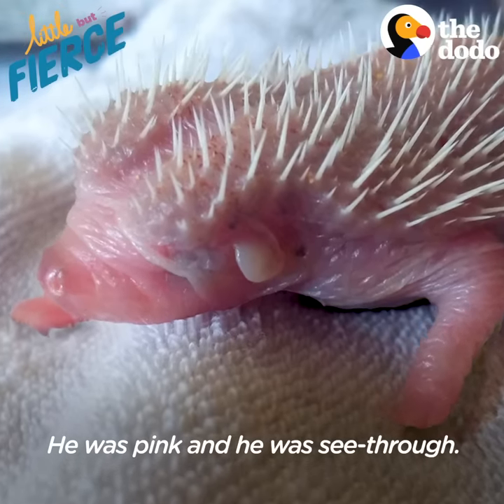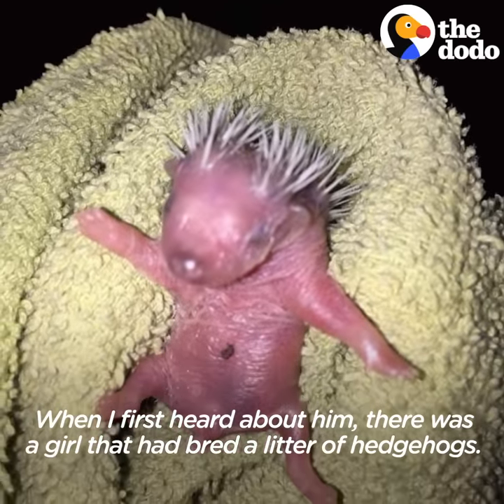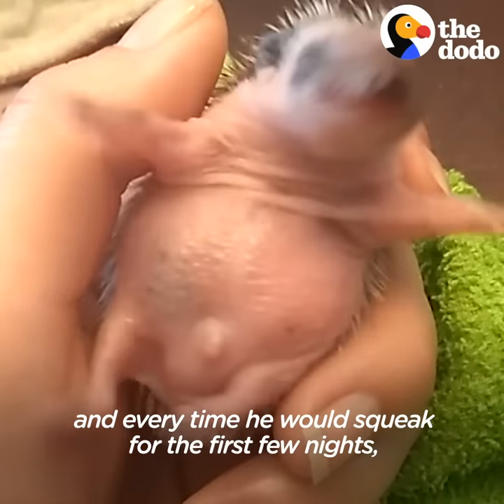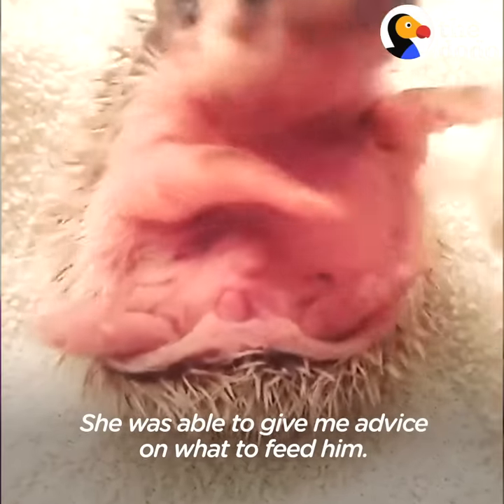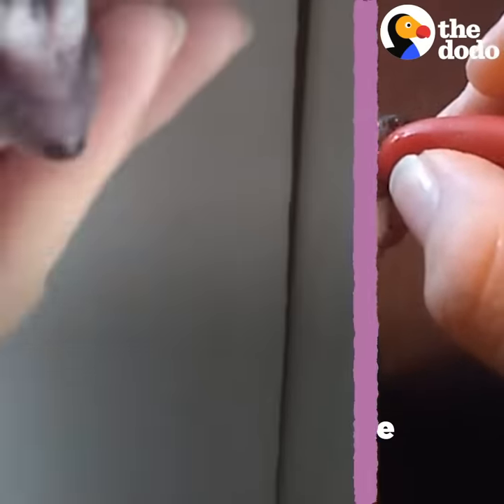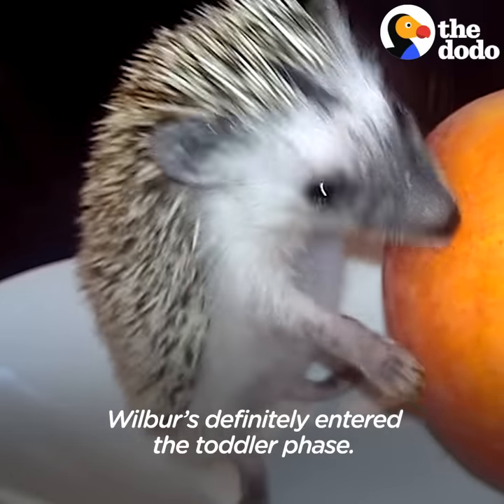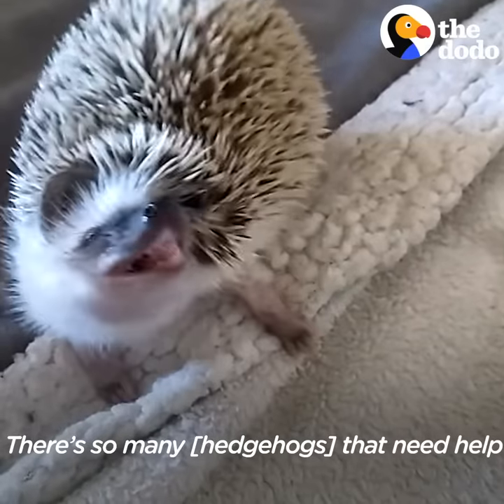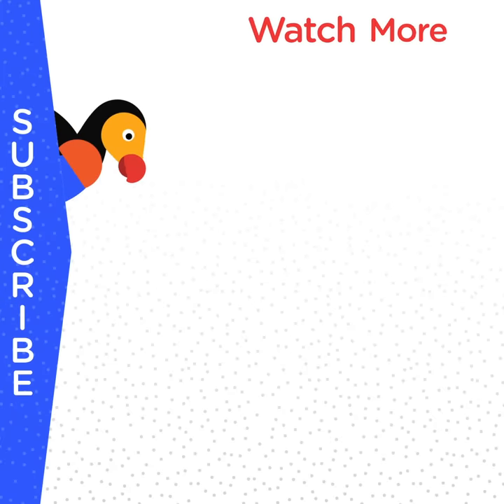Tiny Pink Blob Grows Up Into A Hedgehog | The Dodo Little But Fierce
Tiny Pink Blob Grows Up Into A Hedgehog | This is what the first few months of a baby hedgehog's life look like 💖

For more of Wilbur the hedgehog, you can check him out on Instagram and on Facebook